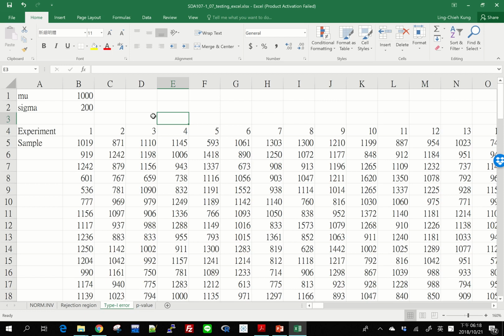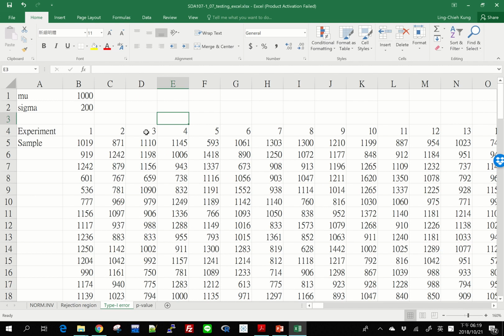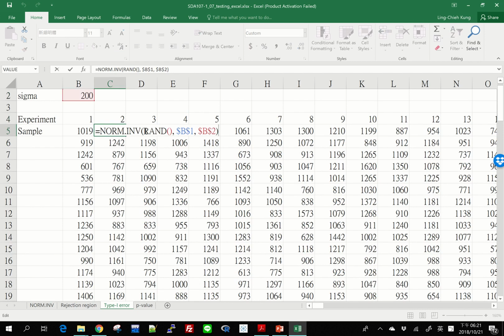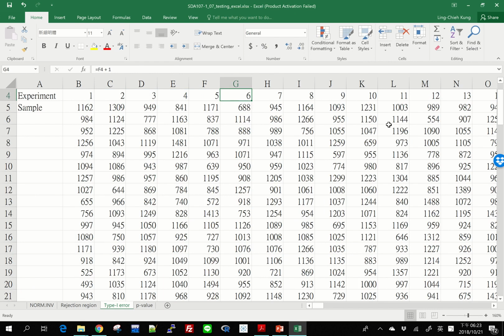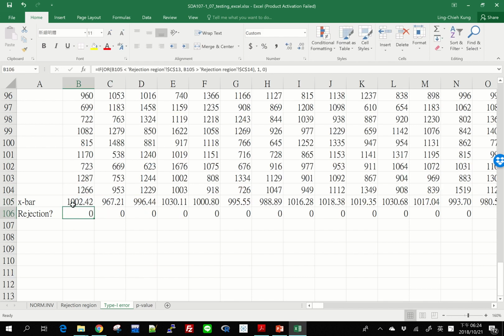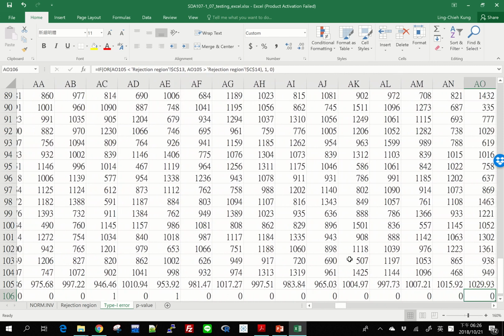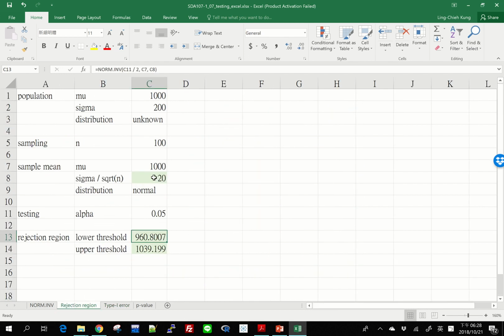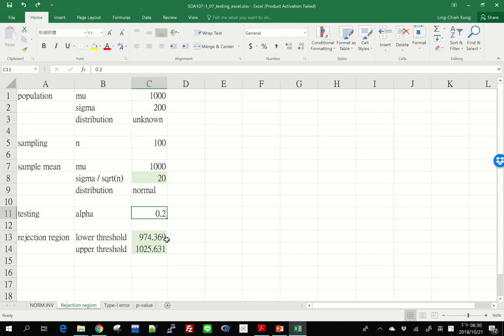[Statistics] Lecture 6: Hypothesis Testing #6 Using Excel to Do Experiments about Type-I Errors